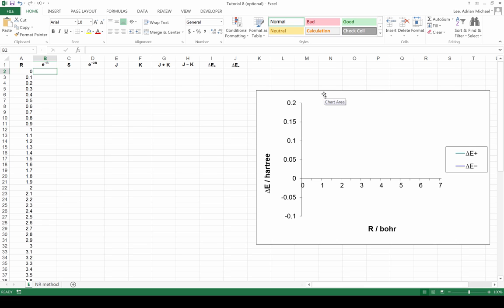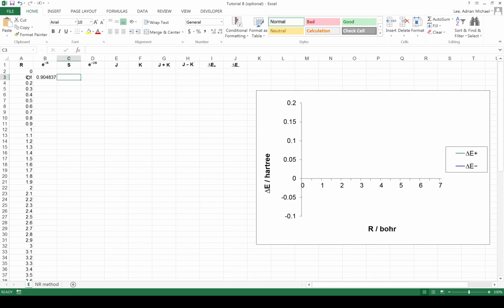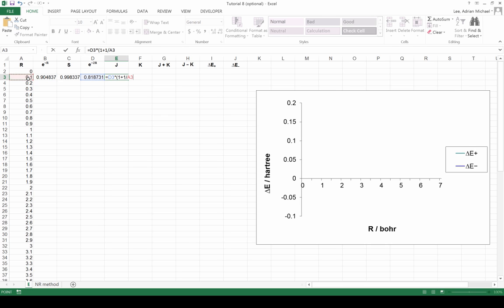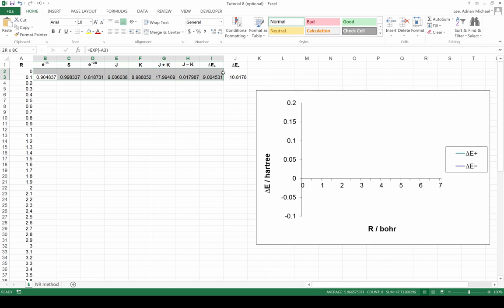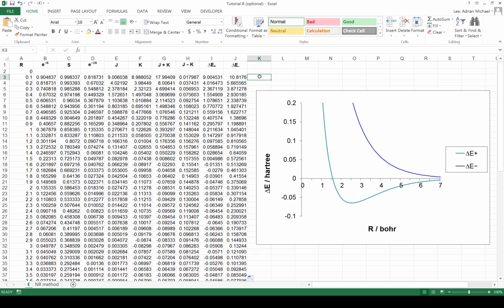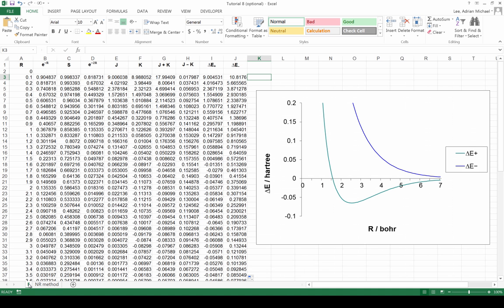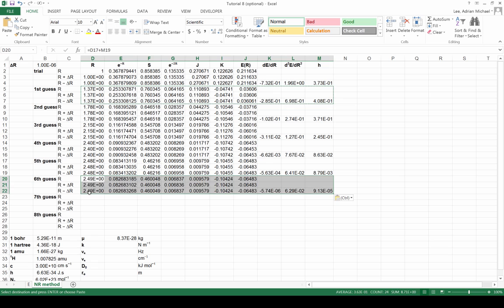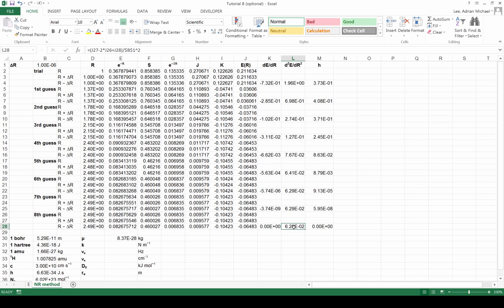Newton-Raphson method using Excel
Using Excel to minimise a potential energy curve.